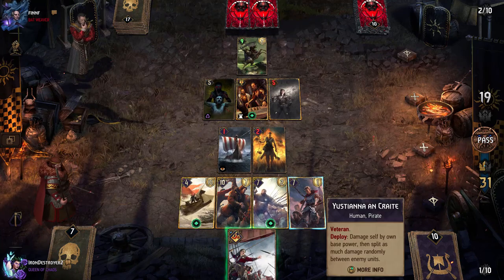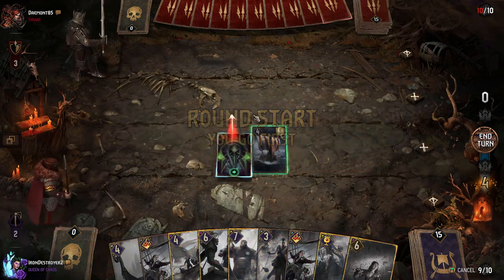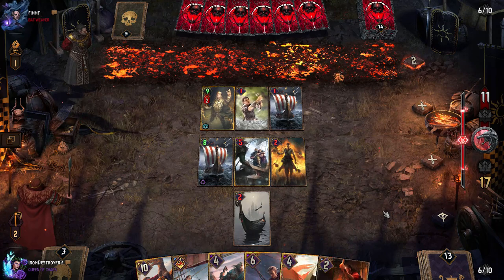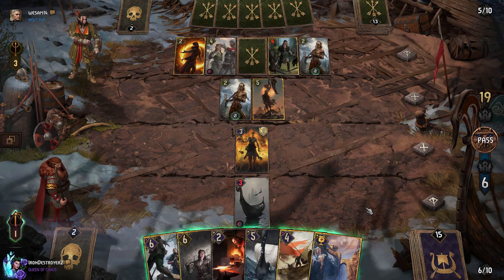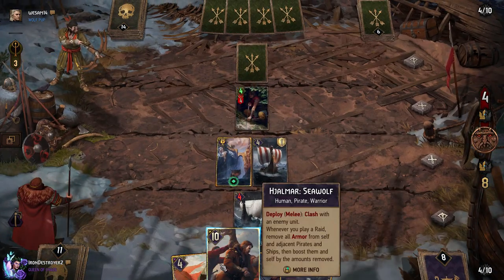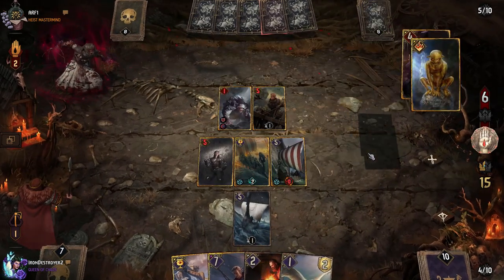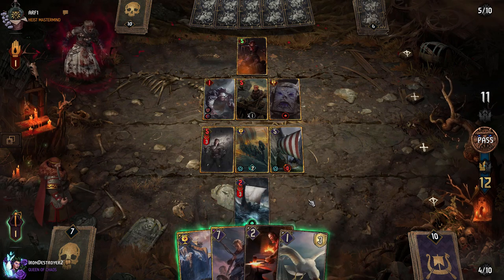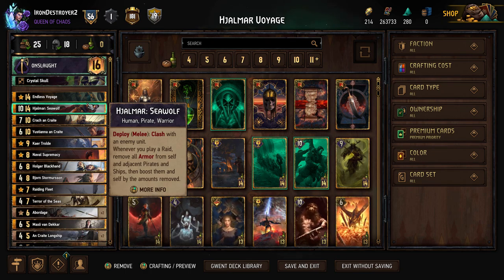New Ways to Use Armor in Pirates! (Gwent Skellige Onslaught Deck)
Deck (probably recommend swapping out Gutting Slash for 2nd Funeral Boat)

0:00 Intro and Deck
8:09 Game 1: Ogroids
15:30 Game 2: Enslave Tactics
28:03 Game 3: Traps
38:29 Game 4: GN Vampires
49:40 Game 5: Onslaught Pirates
1:01:02 Summary